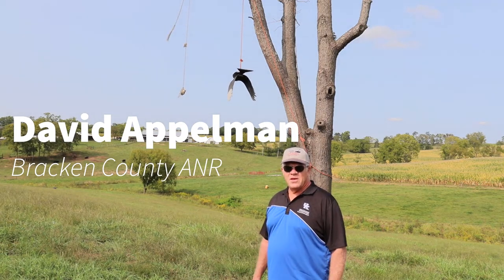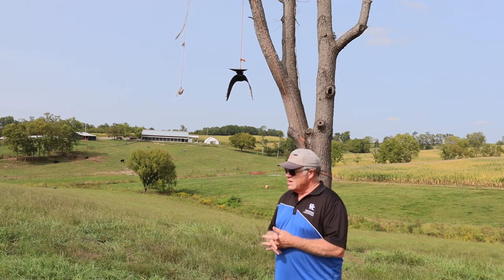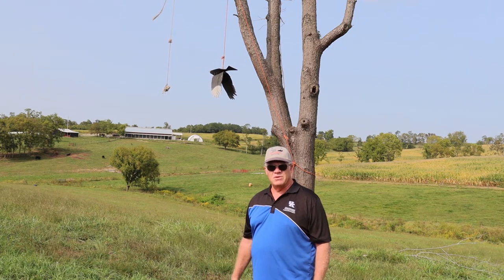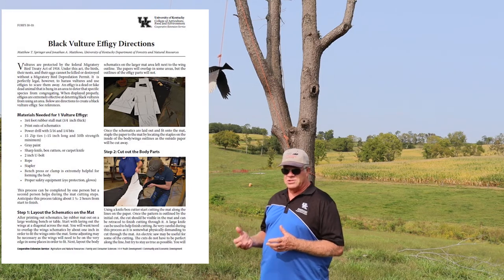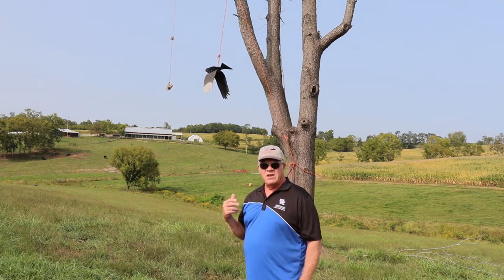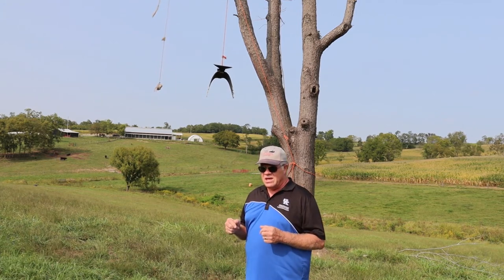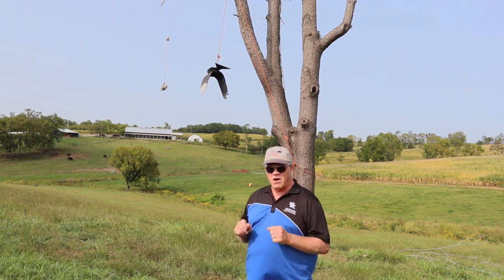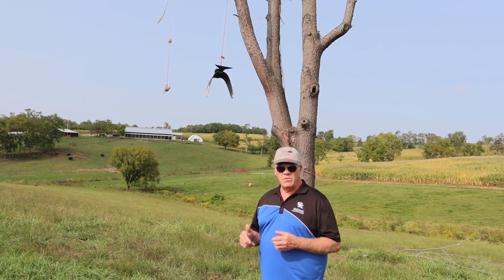Black Vulture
How can we manage Black Vultures during calving season on your farm.